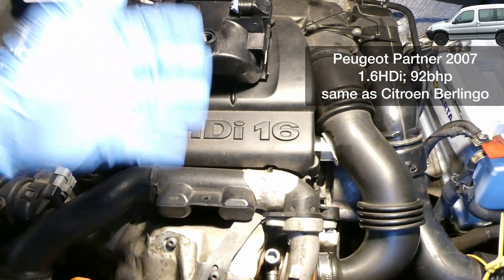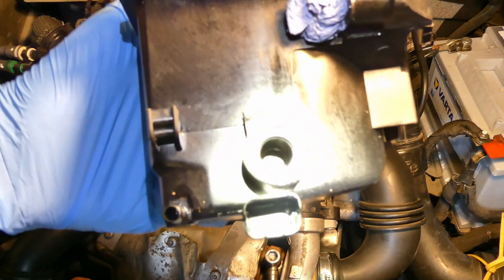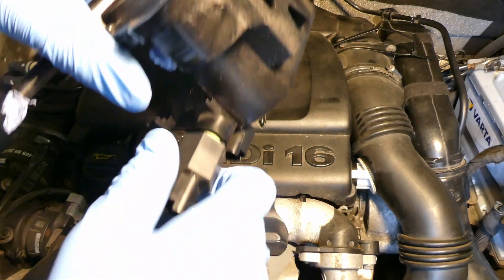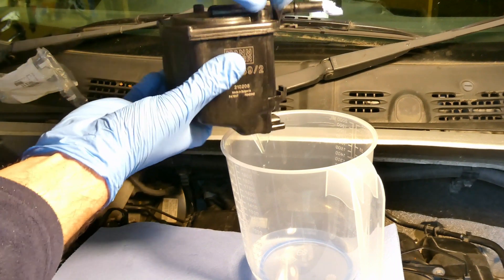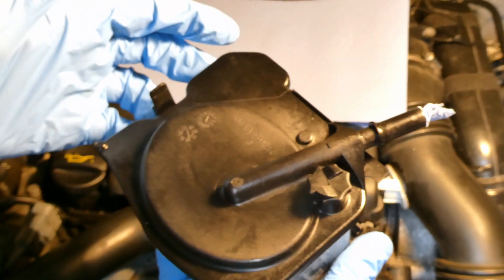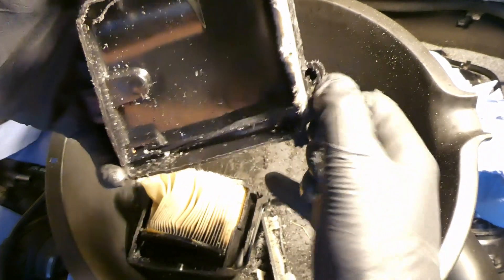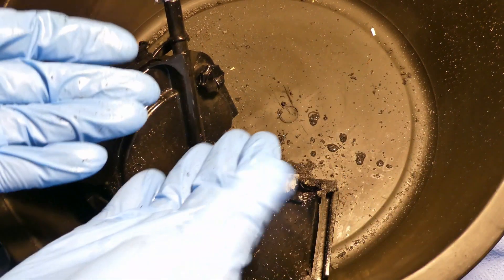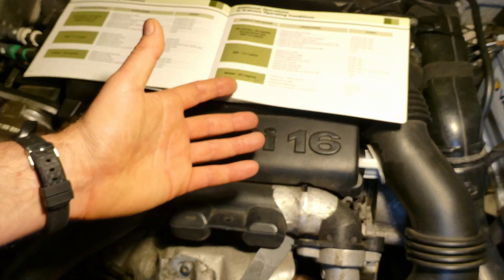1.6HDi diesel fuel filter, all you need to know and taking it completely apart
What is inside the 1.6HDi fuel filter and what the different bits mean or do, how often to replace your diesel fuel filter?
The car is a 1.6HDi Peugeot Partner (2007; 92bhp; ~106,000miles, same as a Citroen Berlingo).

This video will show you all you need to now about the 1.6HDi diesel fuel filter that is found in many cars, the Ford TDCi, Suzuki, Volvo, Mini, Mazda 3, Citroen and others. In addition, the 1.6HDi diesel fuel filter needs to be purged from any water every 10-12,000 miles. The purging of water in the diesel filter you can also see in the video.

The correct diesel fuel filter for the 1.6HDi is the HDF 939 and the Peugeot/Citroen water in diesel sensor part number is: 191311

Delphi diesel fuel filter (ebay)
Bosch diesel fuel filter (ebay)

If you want to install a water in diesel sensor, here is the video of installing it and here is a video how to activate it with Diagbox or PP2000

My video of the full annual service of my 1.6HDi, which includes changing the diesel fuel filter